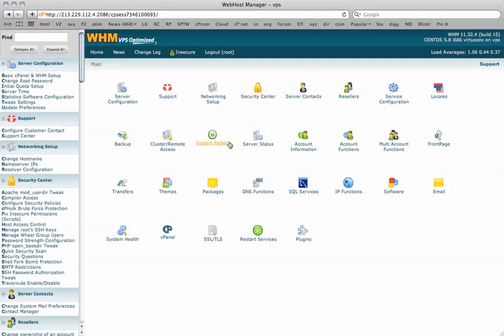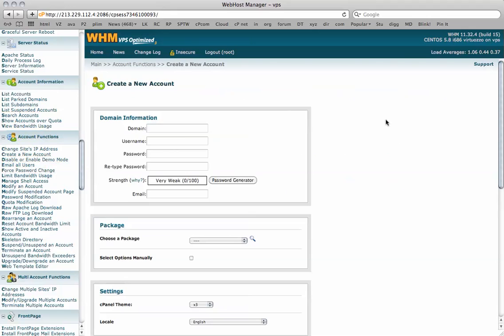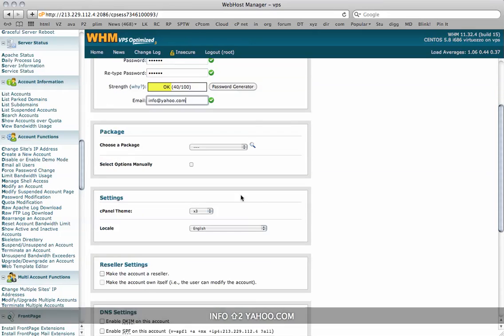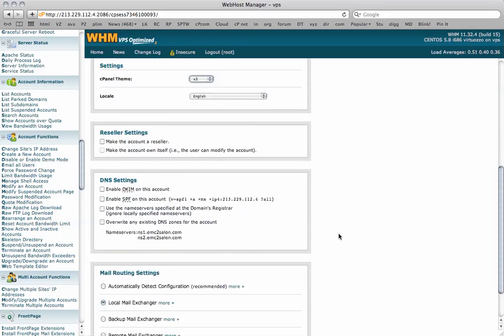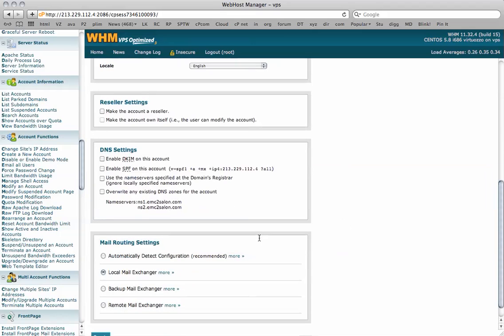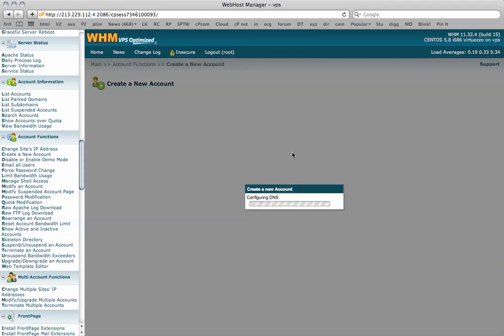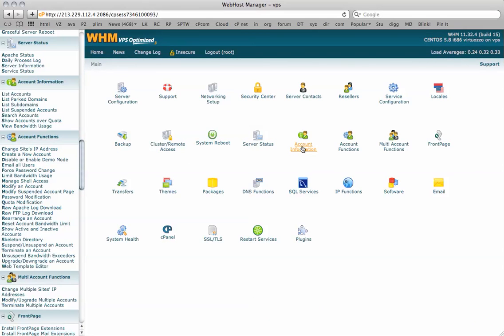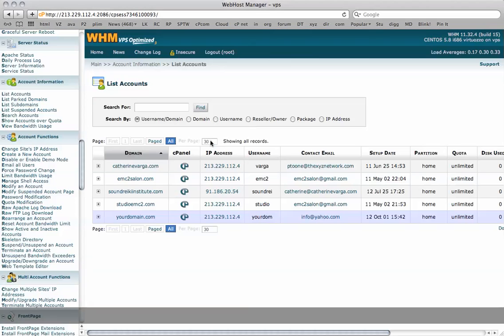How to Create Multiple Separate cPanel's With WHM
This video will show you how create multiple cPanel's with Web Hosting Manager